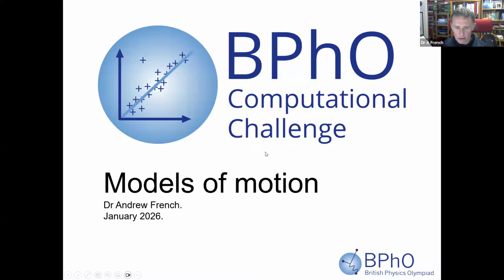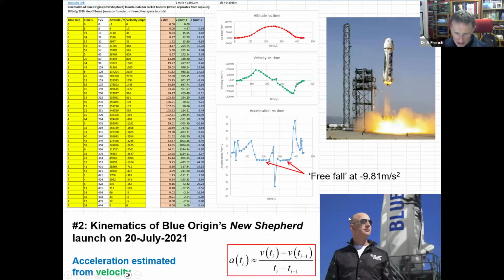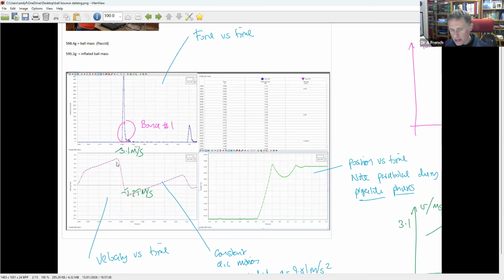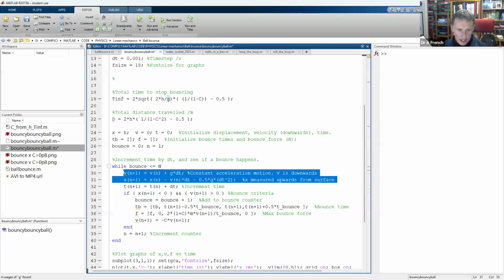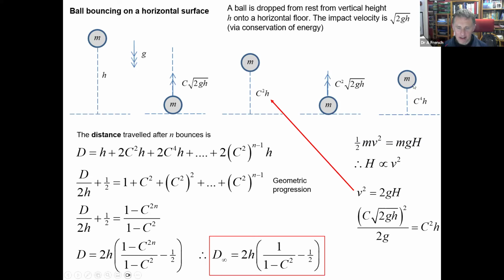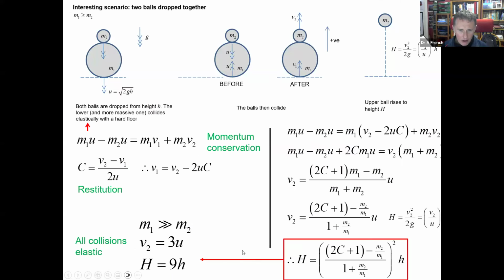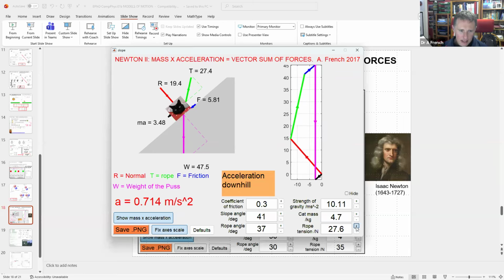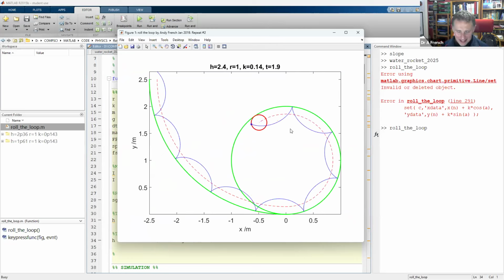Computational Physics 2026 Webinar Series Week 2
Gravity & Astrophysics